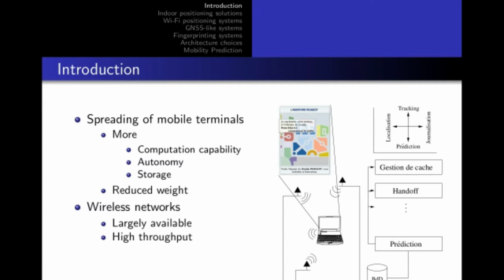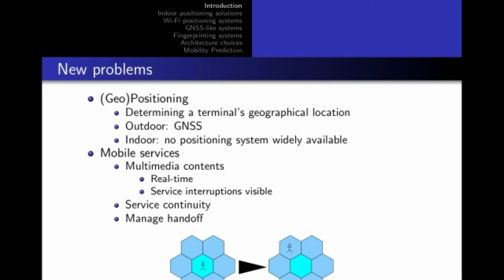01 Introduction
This is the introduction of the series of remote lectures of the LO53 module. This module deals with Positioning Systems and Applications for more details).

This first series of videos aims at giving a view at indoor Wi-Fi positioning systems.